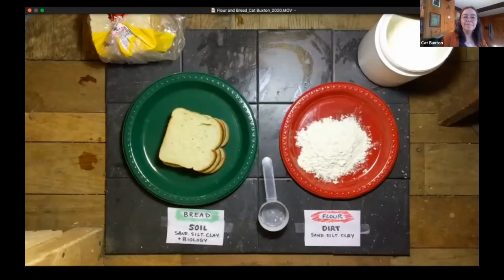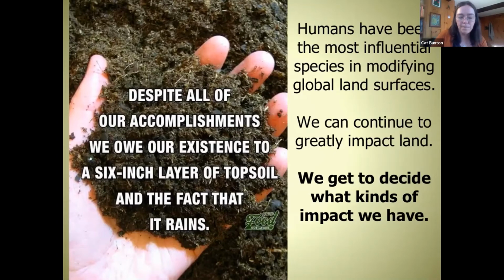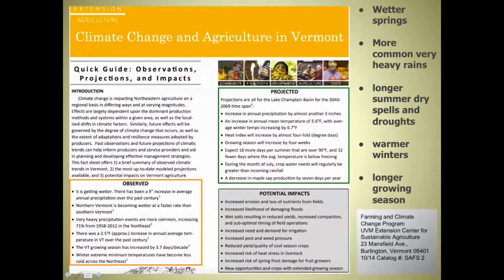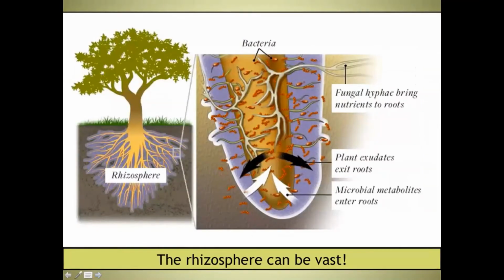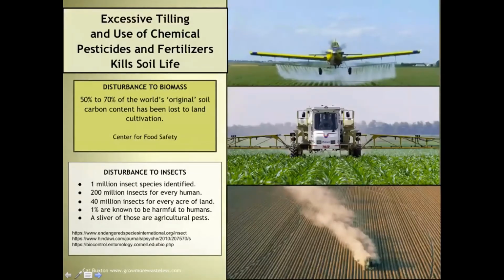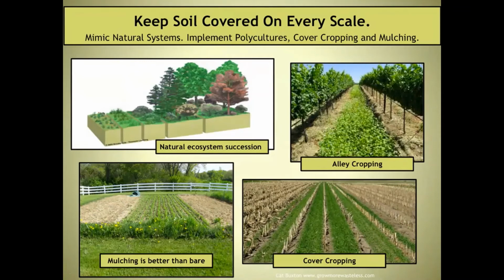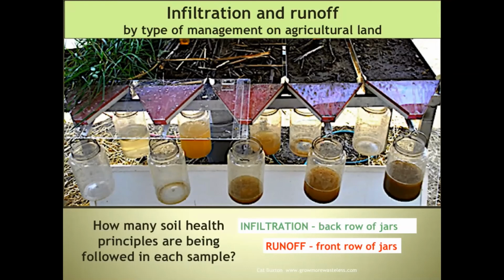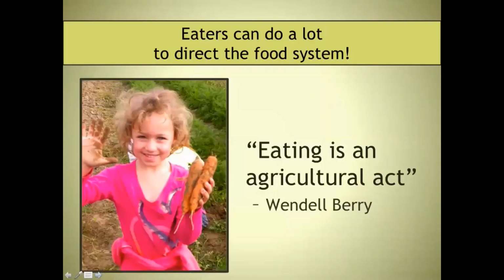Climate and Community Resilience 2020: Cat Buxton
2020 Climate and Community Resilience: Lessons from the Soil
Earth’s Cycles: Foundations of Energy and Matter

Framing the entire series, this event introduces cycles of energy and matter that create a livable planet. The soil health principles provide a lens to understand how systems work together and to identify points of intervention where changes have been - and can be - made to influence climate and ecology.

Cat Buxton is a busy cross-pollinator and change facilitator from the White River watershed in Vermont. She is an effective and enthusiastic educator, community organizer, and advocate for food system change. She works with individuals, schools, community groups, and statewide and national organizations to make a difference one meal, one compost pile, and one landscape at a time.